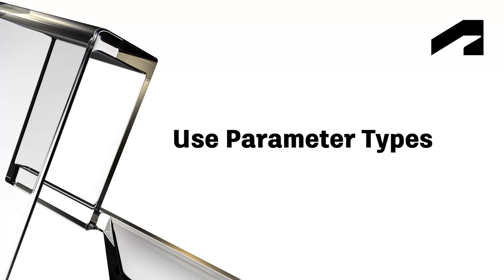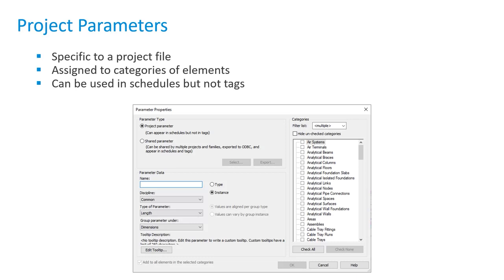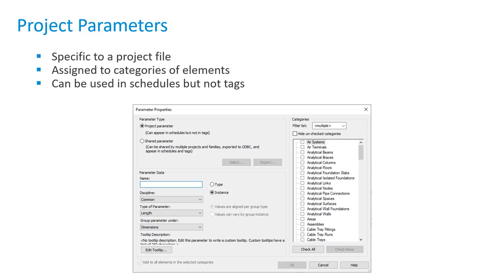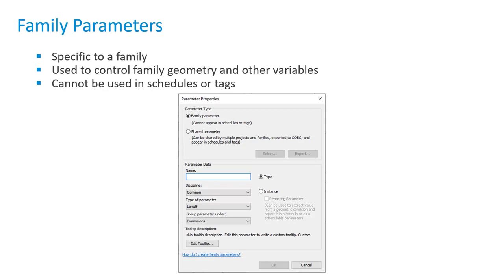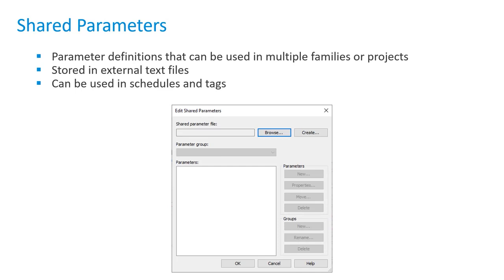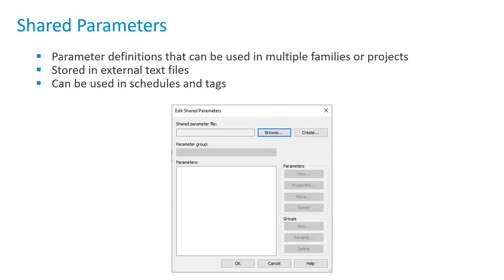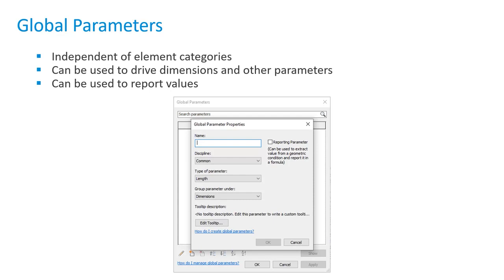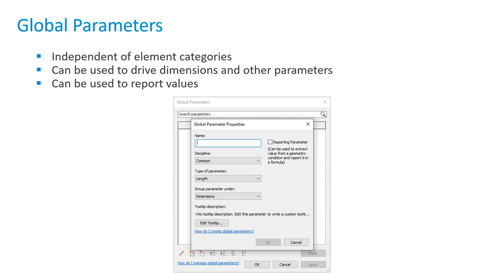Use parameter types